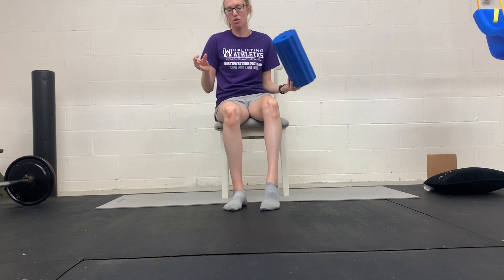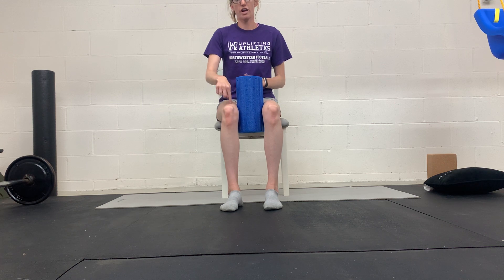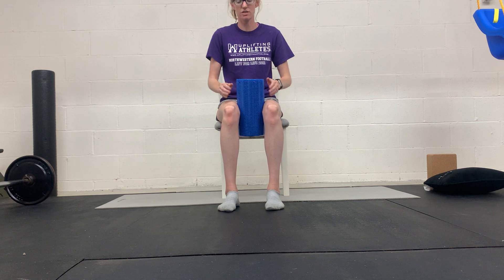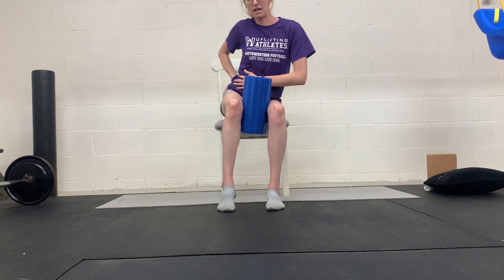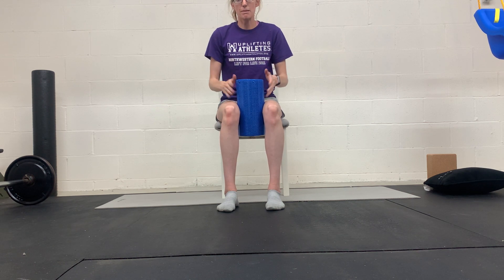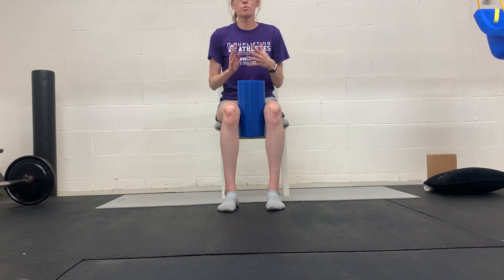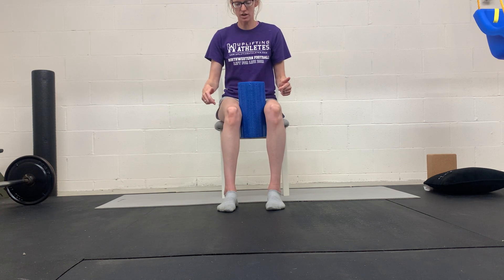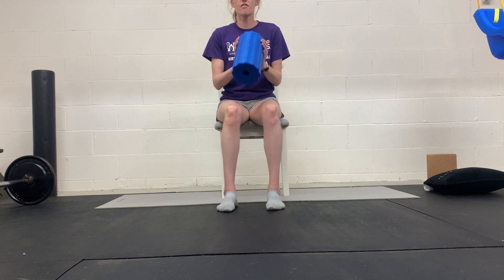Seated hip shifts/iliacus pullbacks